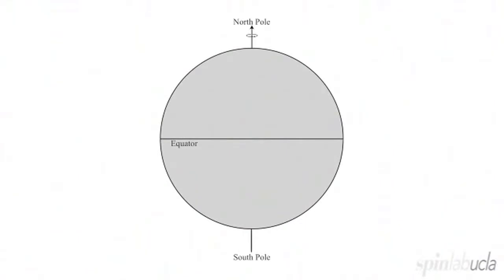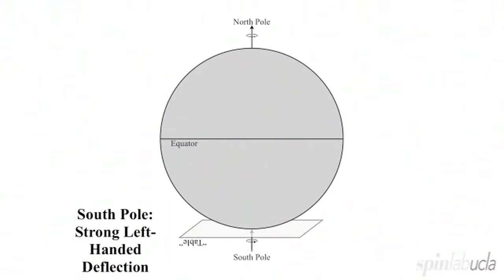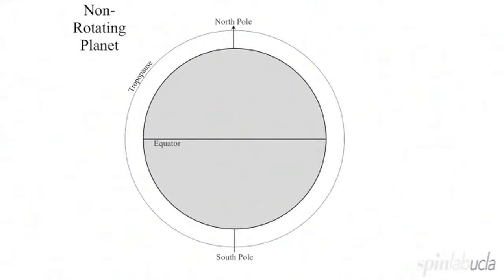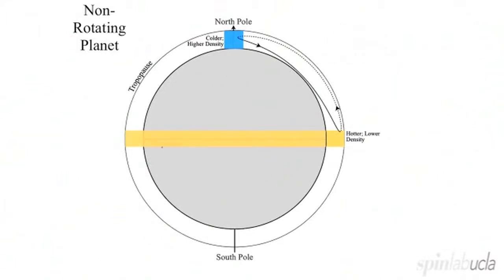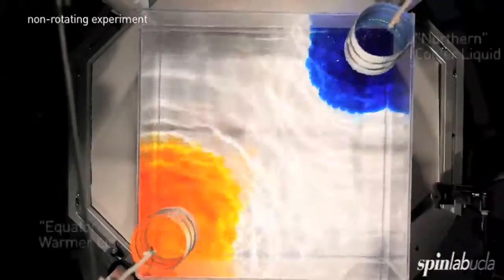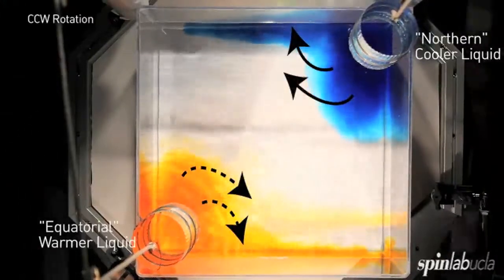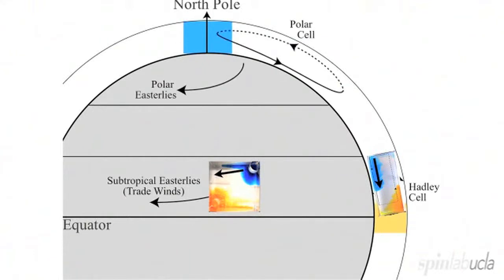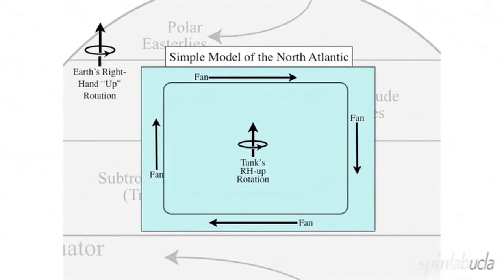Fluid Dynamics Demonstrations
By using simplified lab models, researchers at UCLA have developed a 30-minute film that demonstrates the large-scale fluid dynamics occurring in the oceans and atmosphere. They hope the video helps students visually gain a better understanding of the basic physics that are constantly occurring in the world around them.

Credit: UCLA